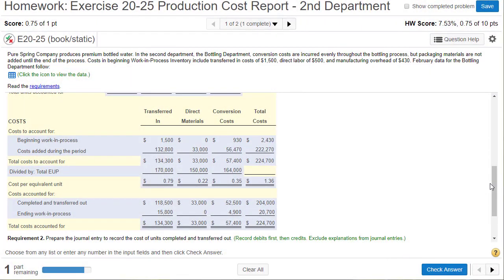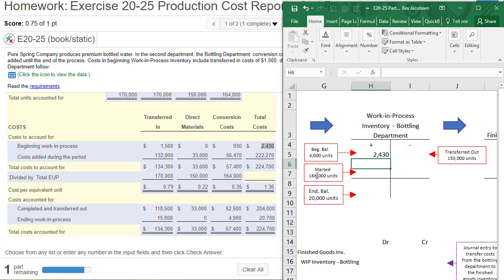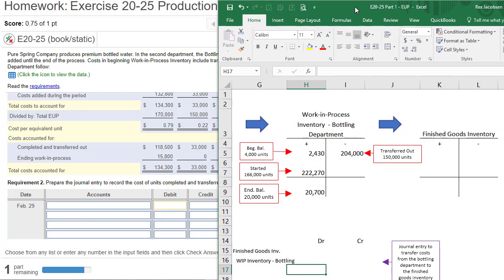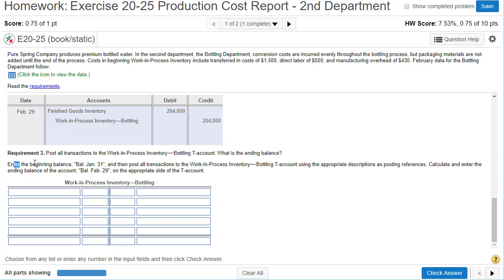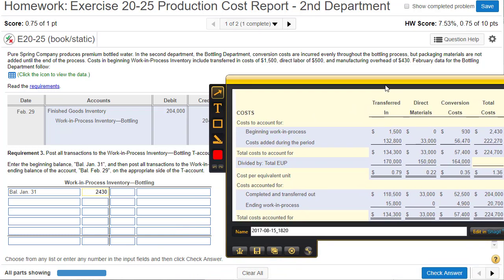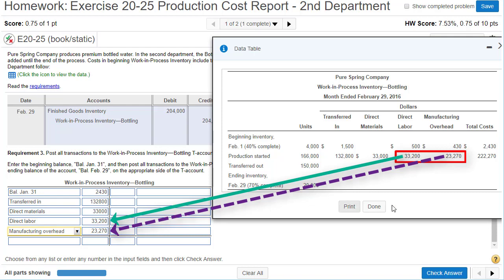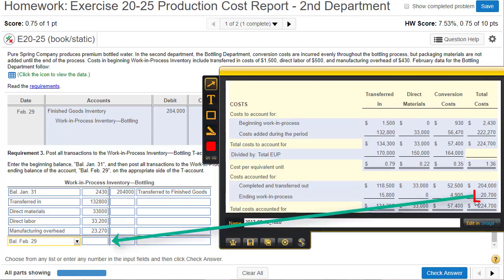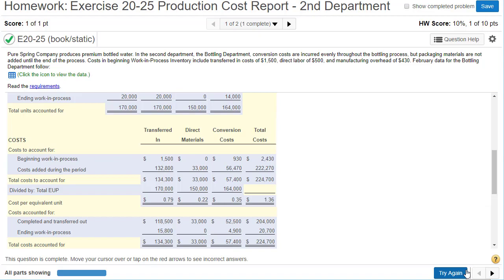E20-25 Part 3 - Journal Entry & T Account